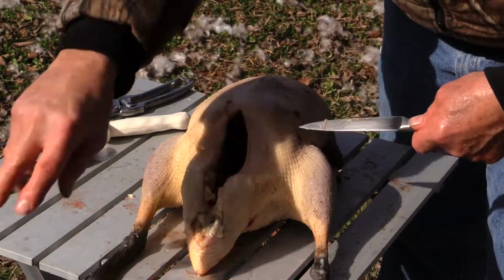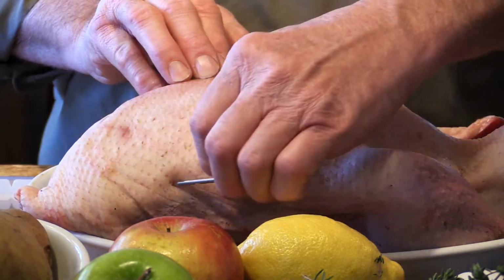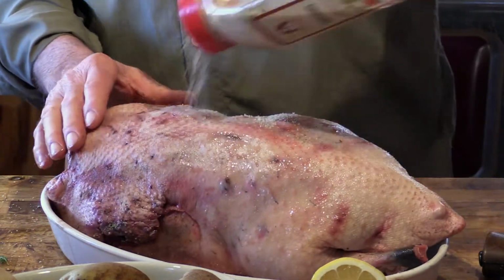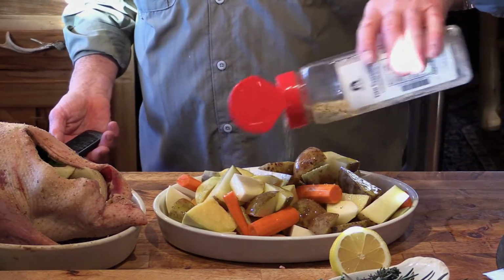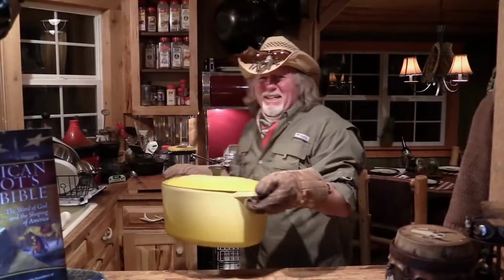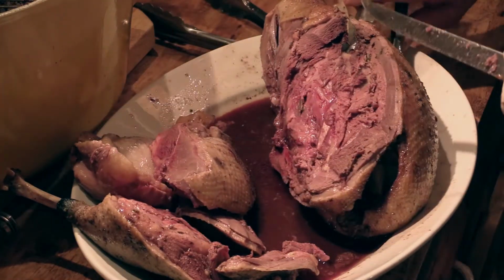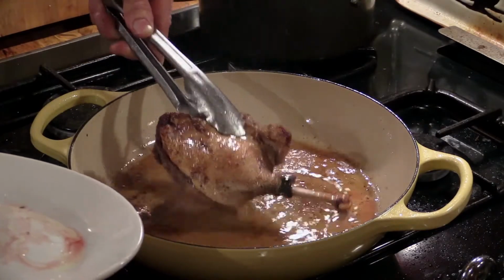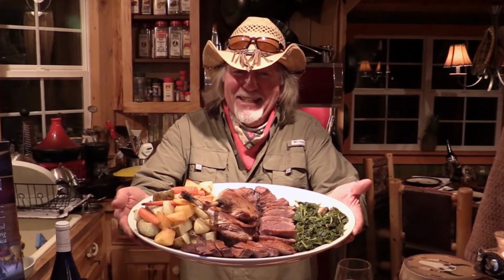Pungo Prairie Canada Goose Pot!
There is nothing quite like a good day in the blind for any waterfowler.  Turn a good day into a great day by cooking up your Canada Goose the Pungo Prairie Way! And don't forget to check out these amazing duck recipes too!